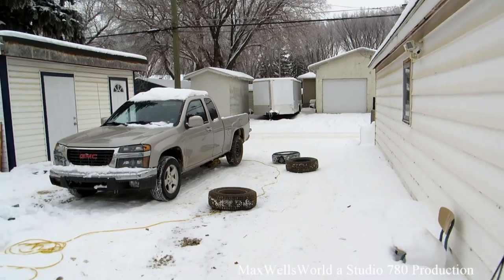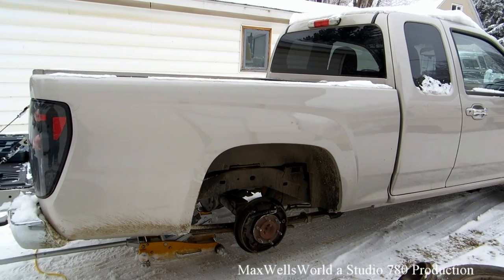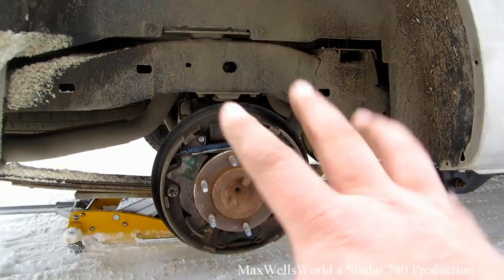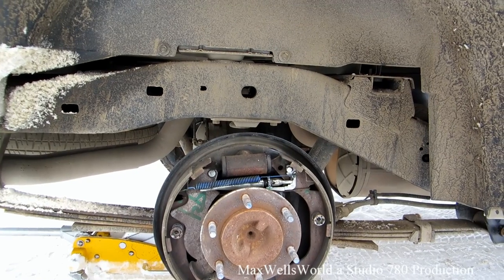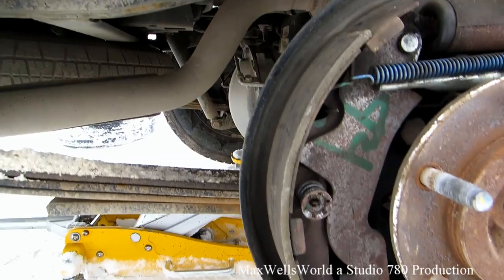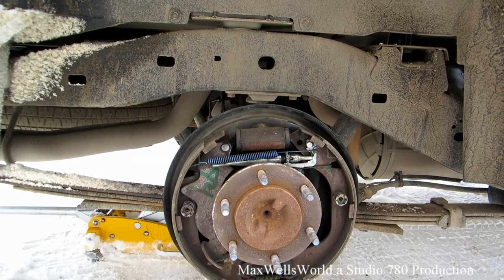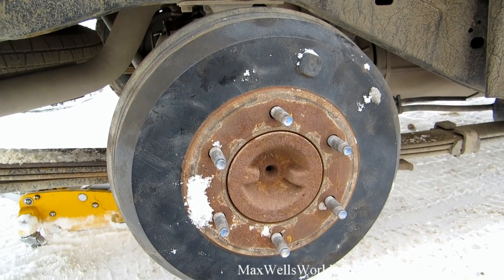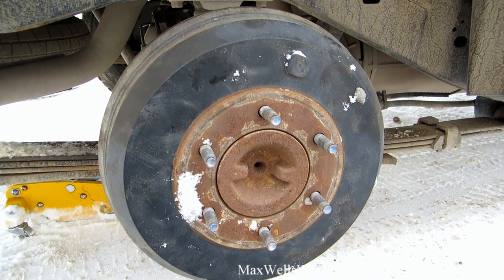hint/tip video brake drum does not fit back on maxwellsworld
studio780productions facebook